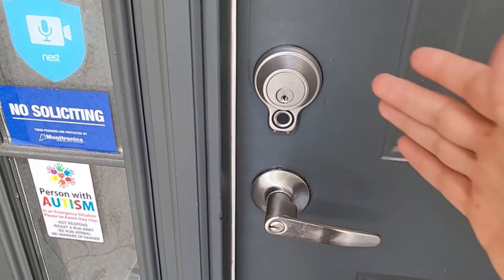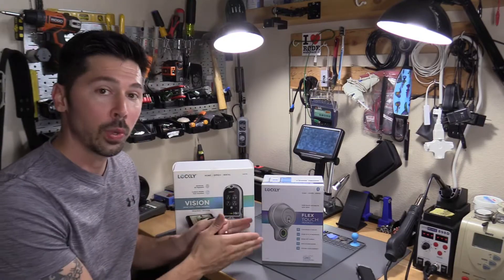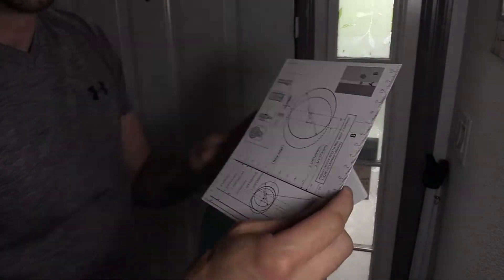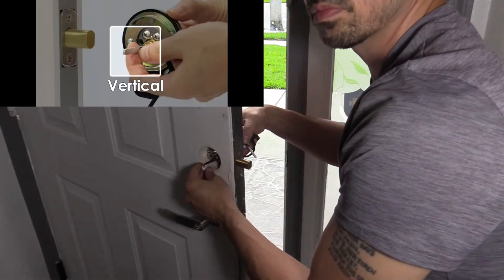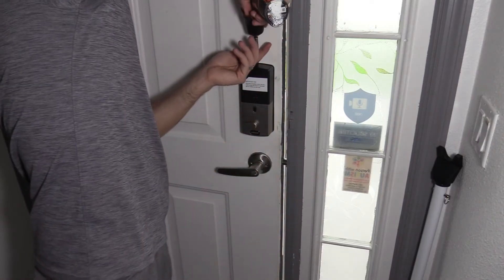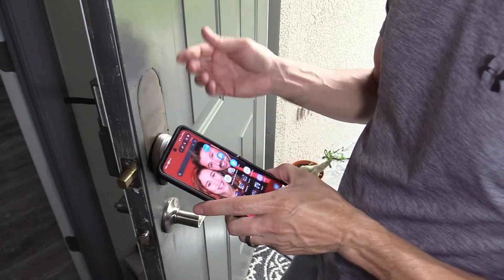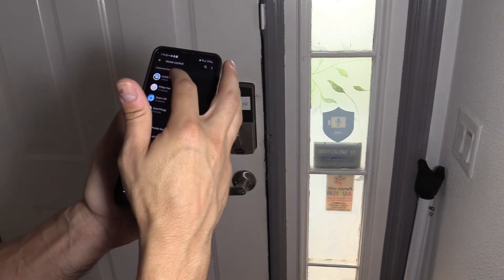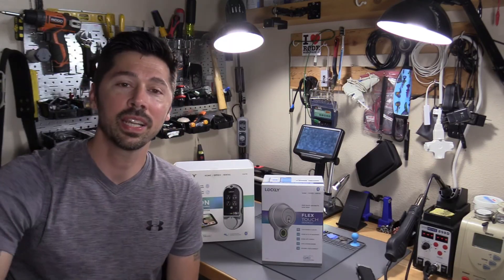Lockly Flex Touch Fingerprint Deadbolt Setup guide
Lockly Flex Touch features biometric fingerprint sensor technology in an easy-to-install, sleek deadbolt lock. it provides discrete smart home technology to any door. stores 99 users with remote access.